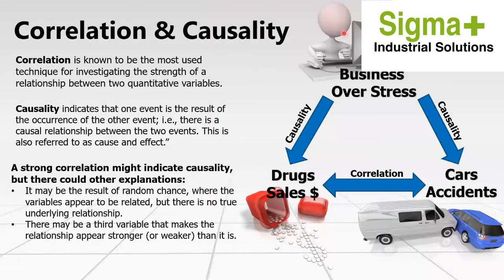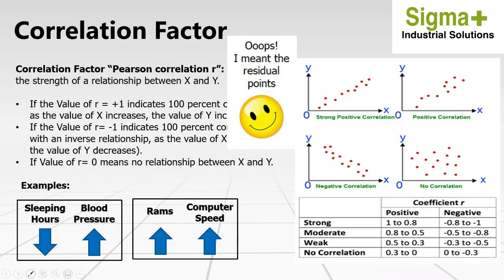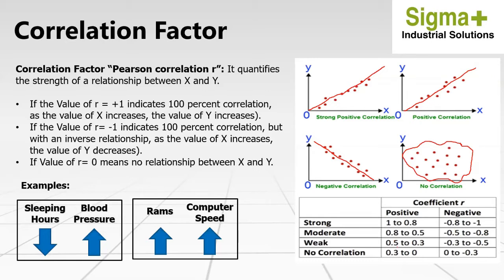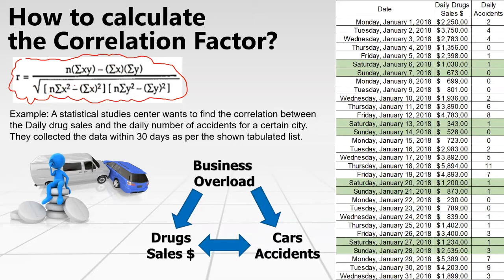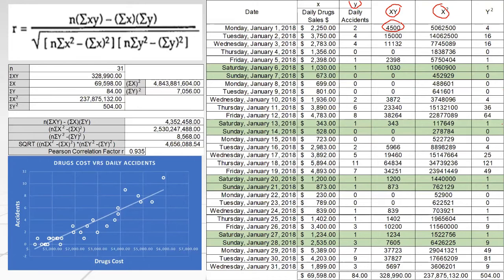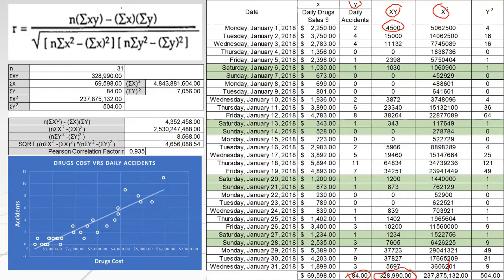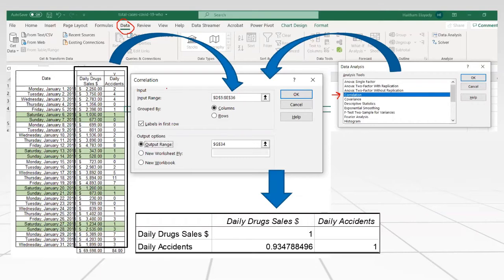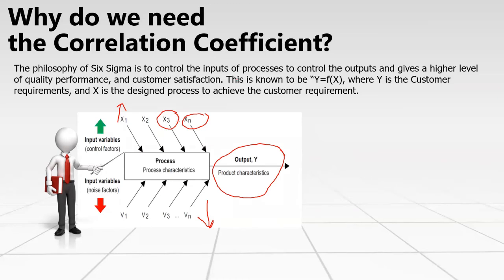CORRELATION AND CAUSALITY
In that video, I explain the Correlation and Causality, the Correlation Factor "r" with a working example